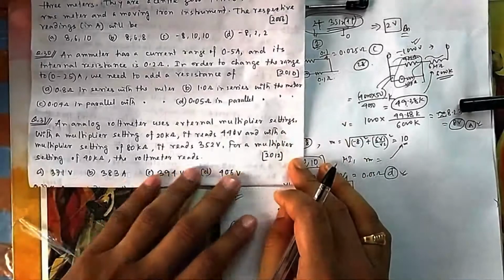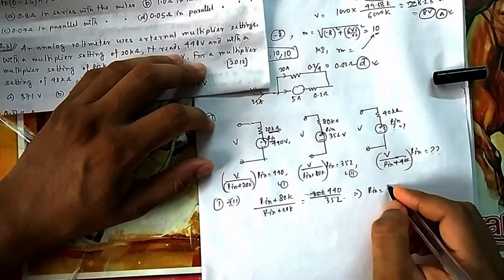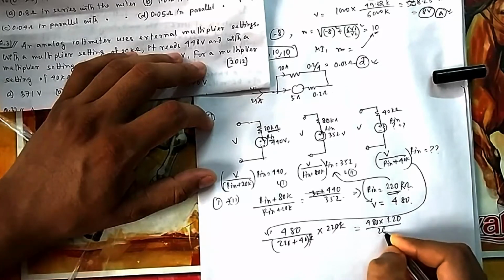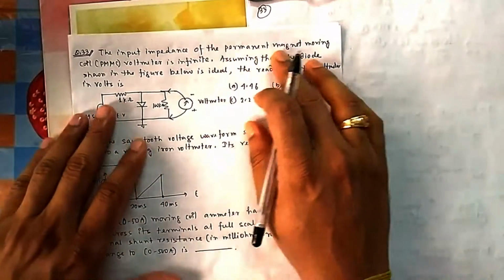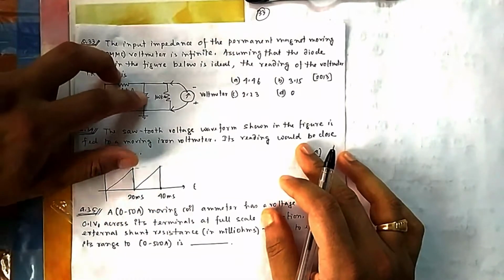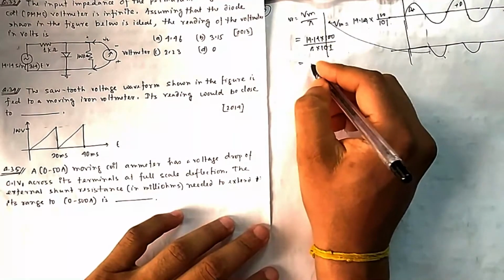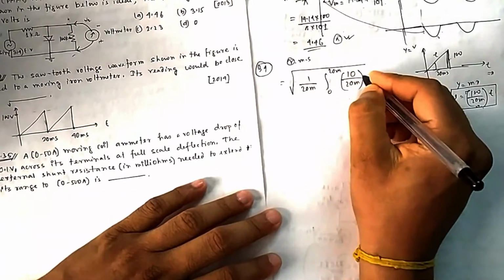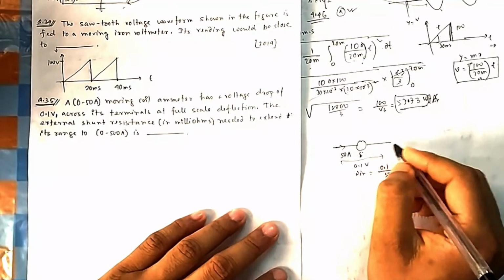Lecture 7: Solution of previous years GATE questions w.e.f1992 on Measurements (Q.31 to Q.35)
Questions are based on Galvanometer, Voltmeter, Ammeter.